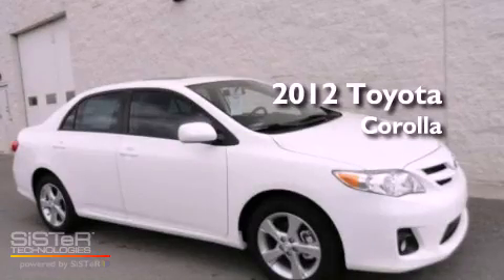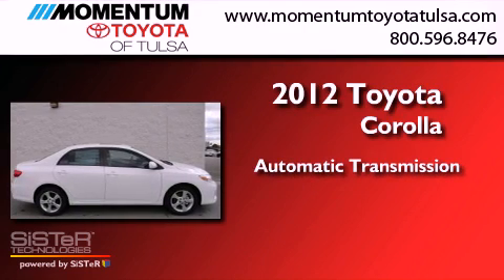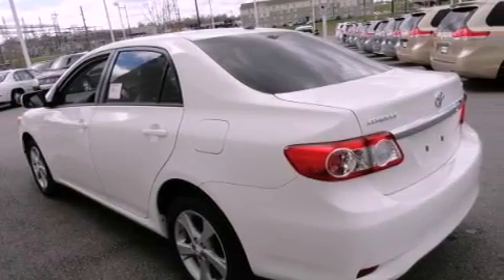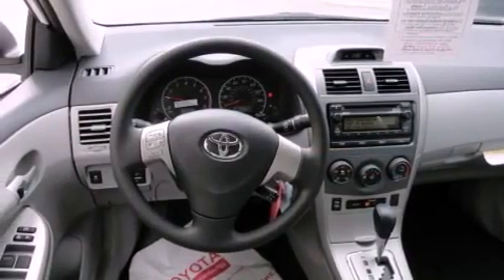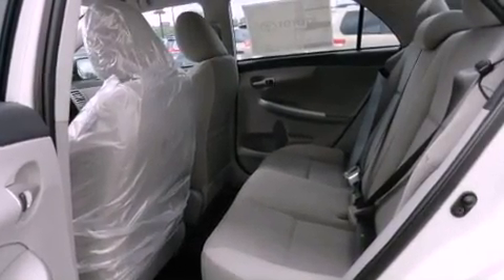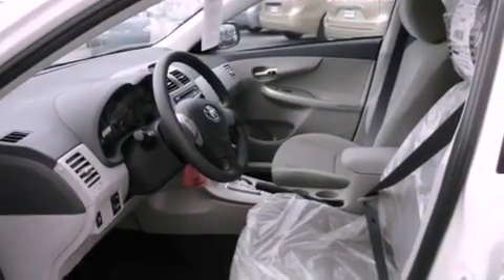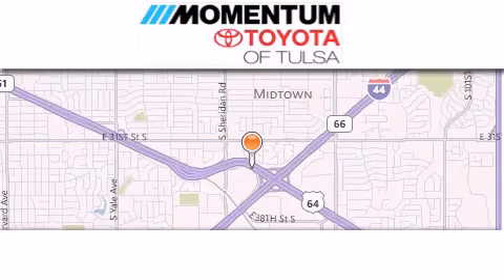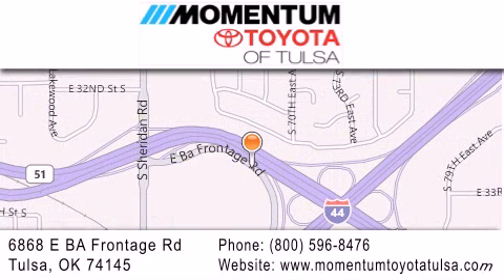2012 Toyota Corolla Tulsa OK 74145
Year : 2012
 Make : Toyota
 Model : Corolla
 Engine : 1.8L I-4 cyl
 Trans . : Automatic
 Exterior : Super White
 Miles : 9
 Interior : Ash
 Stock : CP014340

 6868 East B.A. Frontage Rd.